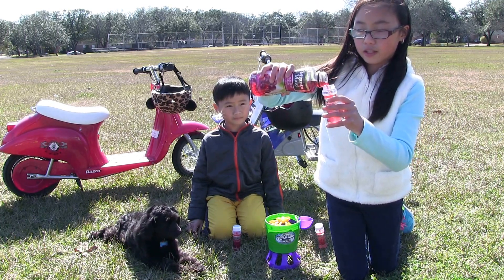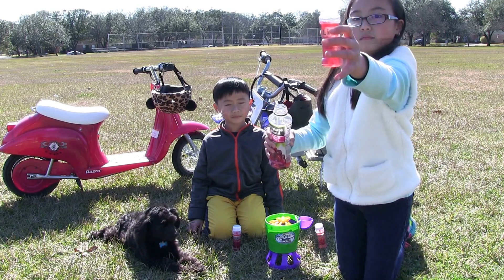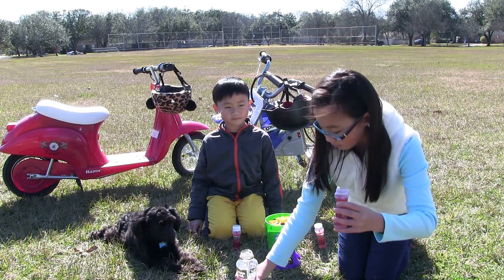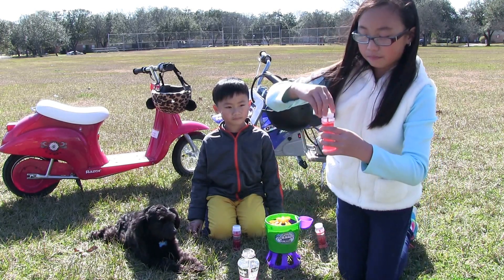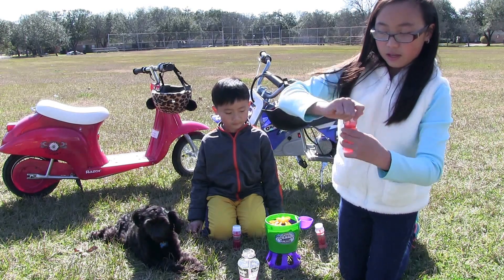Incredible edible bubbles from the Tornado bubble machine using BubbleLick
Rilina and Dylan demonstrate how amazing BubbleLick works with the Tornado Bubble Machine using Minute Maid Cranberry Grape Juice. Incredible!